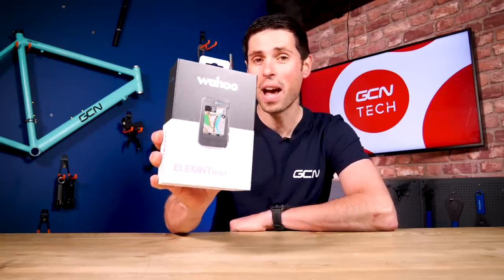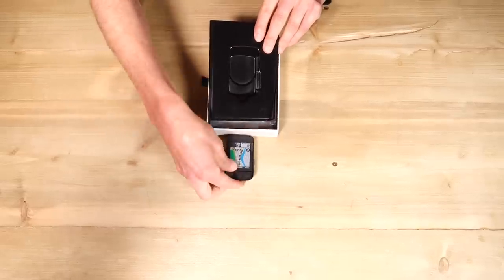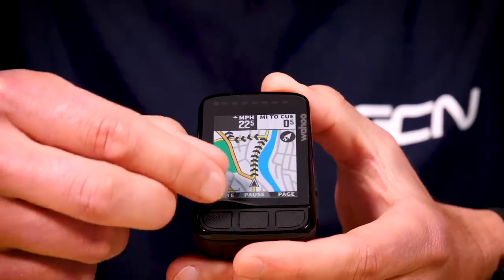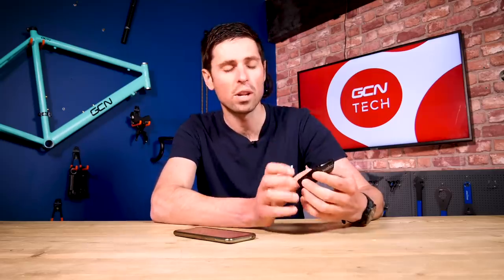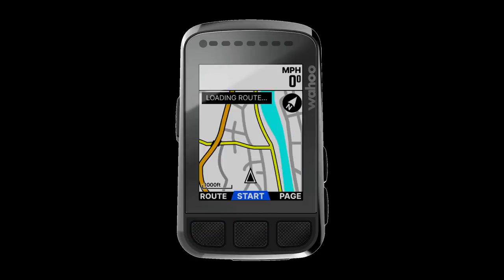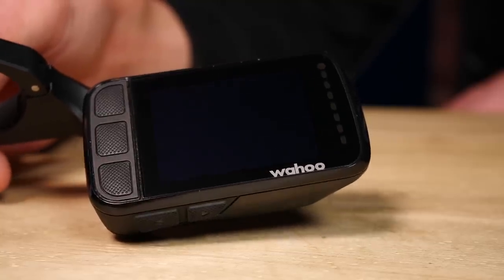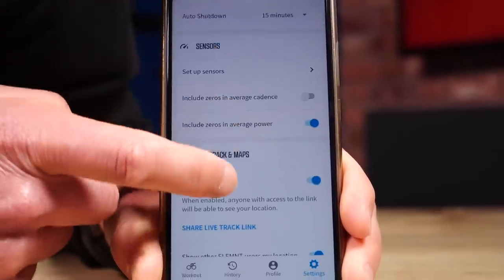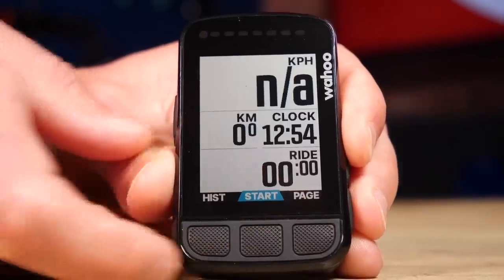The NEW Wahoo Elemnt Bolt - A Modern Classic: Updated! | GCN Tech Unboxing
The Wahoo Elemnt Bolt is a hugely popular device, allowing riders to navigate, track their ride data and share it with friends, but a lot has changed in the world of tech since the first edition of the Bolt was released back in 2016, so Wahoo have revamped this fantastic bike computer to add a whole host of new features - join Alex as he unboxes it, and don't forget to enter the giveaway for your chance to win one!

Entries close 1000hrs BST on Friday 4th June 2021

What do you think of the brand new Wahoo Bolt?

ES_Electric Discharge 1 - SFX Producer.mp3
ES_Electric Arc 2 - SFX Producer.mp3
ES_Can't Be Us - dreem.mp3
ES_Spaceless - This Other Space.mp3
ES_Key Point - Nebulae .mp3
ES_Take Away - Camelian Glade.wav
ES_Fansi Pan - Yomoti.wav
ES_None of the Above - Issue AB.wav
ES_Plate Slide Wood 2 - SFX Producer.wav